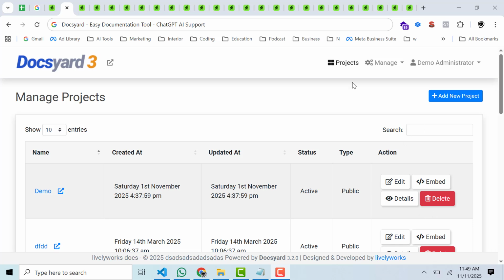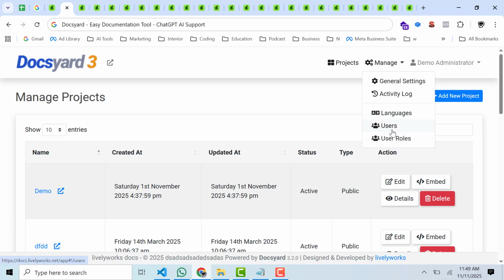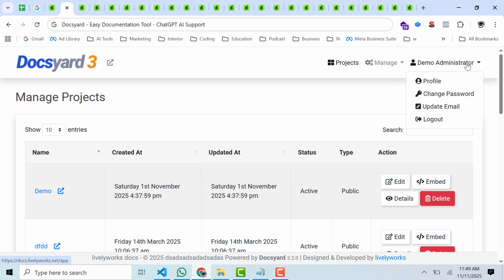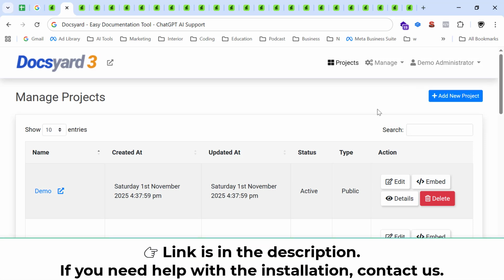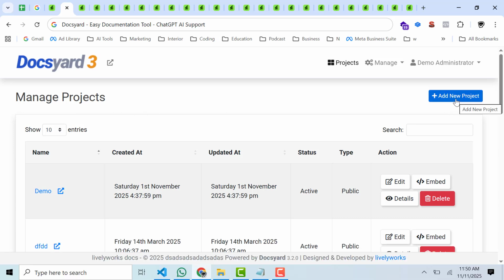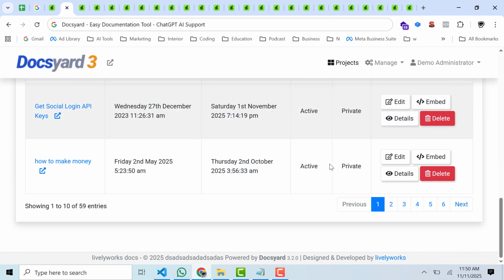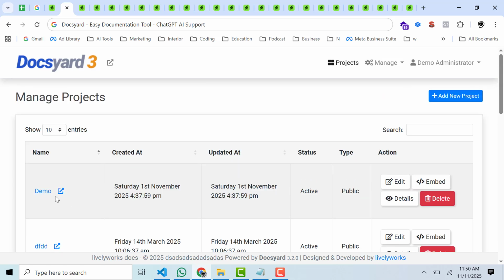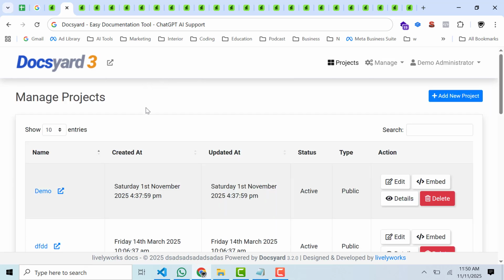Docsyard Easy Documentation Tool ChatGPT AI Support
Hey everyone! 👋
Today we explore **Docsyard**, an AI-powered documentation management tool with ChatGPT support.

🔍 Highlights:
- Create and organize documentation easily.
- AI-powered content generation.
- Searchable knowledge base & user-friendly design.